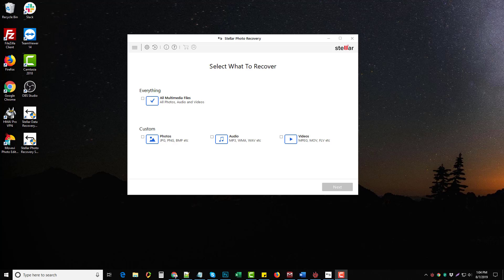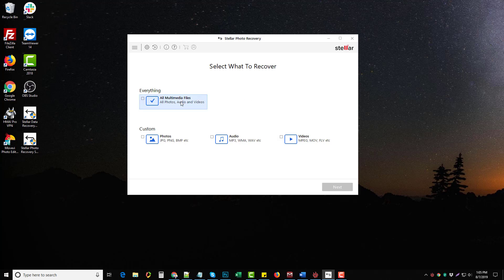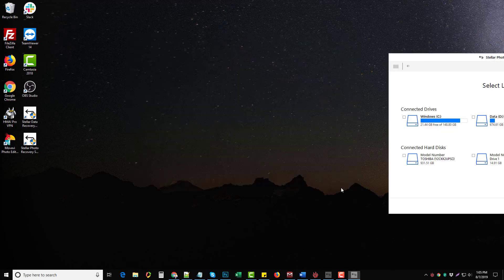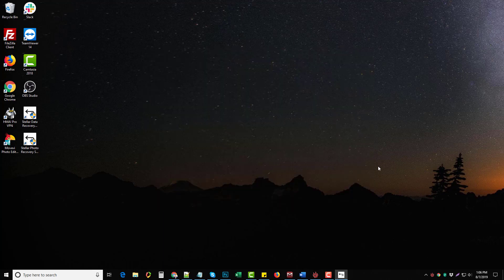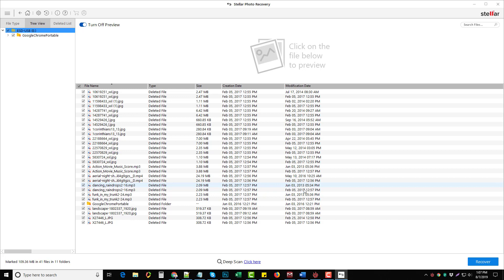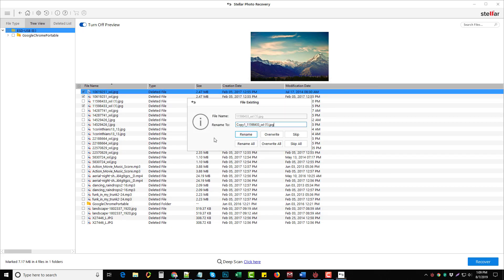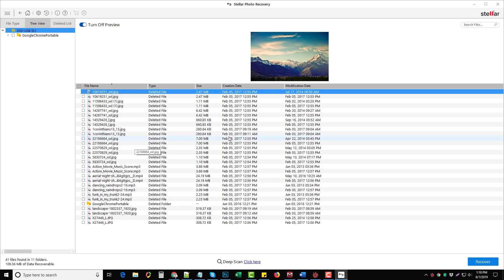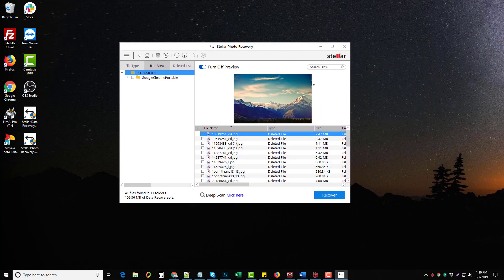Stellar Photo Recovery Review With Full Demo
Stellar Photo Recovery review In this video tutorial, I'll show you how to recover deleted photos from any drive using Stellar Photo Recovery for Windows software.

WHAT IS STELLAR PHOTO RECOVERY?

Stellar Photo Recovery software is the best DIY software to recover media files lost due to deletion, corruption or accidental formatting. It works with all major cameras, drones, PCs, memory cards, USB Flash Drives and more.

Stellar Photo Recovery tool recovers photos lost from digital cameras, memory cards, SD cards, USB Sticks/Flash drive, external and internal hard drives. The supported photo file formats are Canon (CR2 /CRW), EPSON (ERF), Fujifilm (RAF), Kodak (K25 /KDC /DCR), Konica Minolta (MRW), Mamiya (MOS), Mamiya (MEF), Nikon (NEF, NRW), Olympus (ORF), Panasonic (Raw), Pentax (PEF), Sony (SR2, ARW, SRF), Sigma (X3F), DNG, DJVU, PGM, Adobe EPS (Mac), Adobe EPS (Windows), TGA, JPEG, TIFF (Motorola and Intel), BMP, GIF, PNG, PSD, INDD, PSP, PCT, and JP2.

In this Stellar Photo recovery review you'll watch a stellar photo recovery demo and how to get the best stellar photo recovery price.  Visit the link above to get stellar photo recovery software tool. stellar photo recovery was previously called stellar phoenix photo recovery.